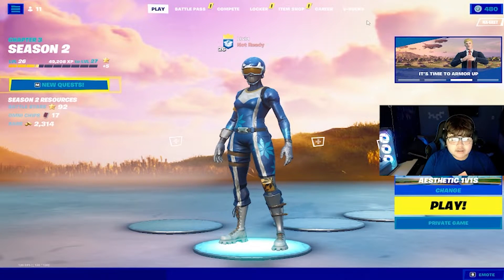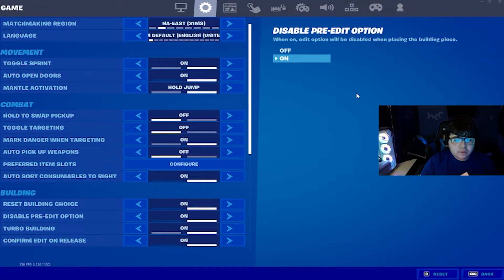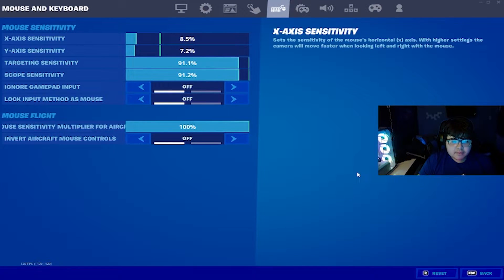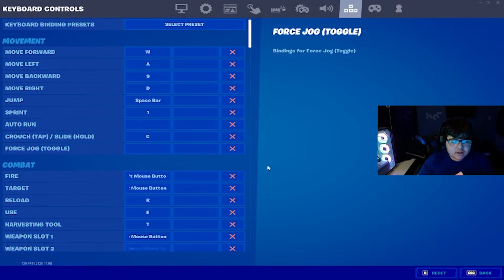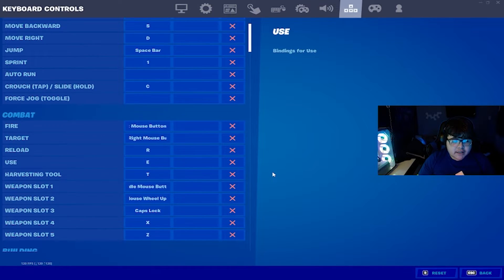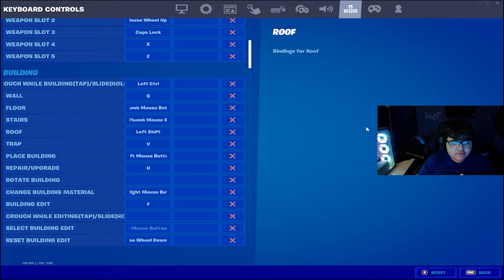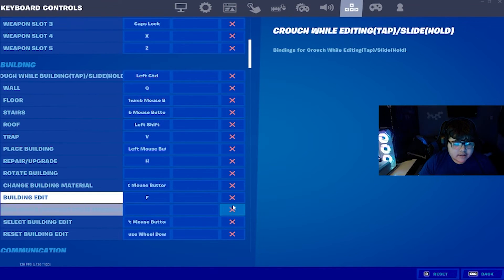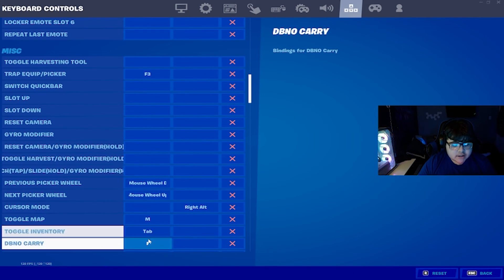The BEST Keybinds for Beginners & Switching to Keyboard & Mouse! - Fortnite Tips & Tricks *UPDATED*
In Today's I went over the best keybinds for beginners and the best keybinds for switching to keyboard and mouse. And I also showed you guys the best sensitivity.

✔️ If you want to support me, Consider Using Creator Code ilyLivid

My Gaming (PC) Parts :
GPU: MSI RTX 2060
RAM- 24 gb
MOTHERBOARD - ASUS Z390-P
CASE - Cooler Master MasterBox TD500 (White)